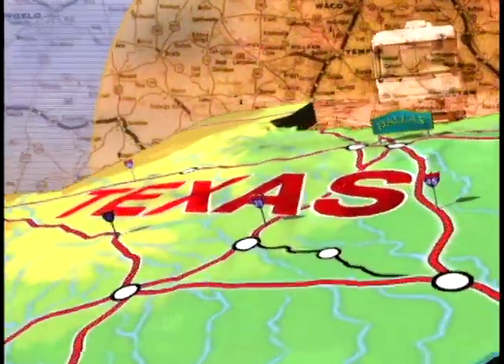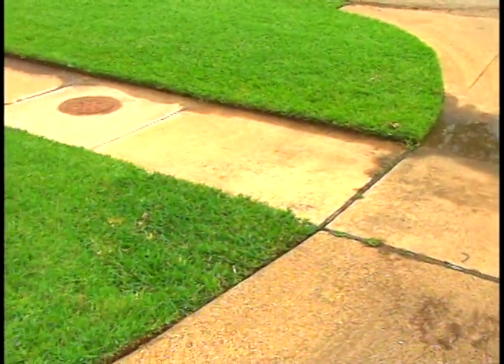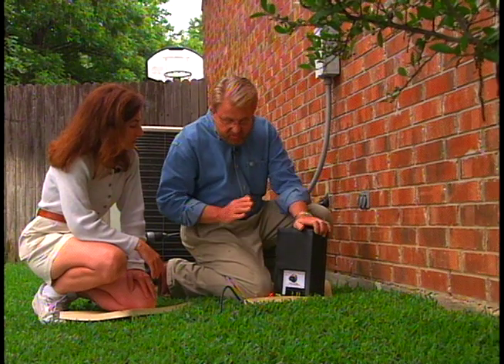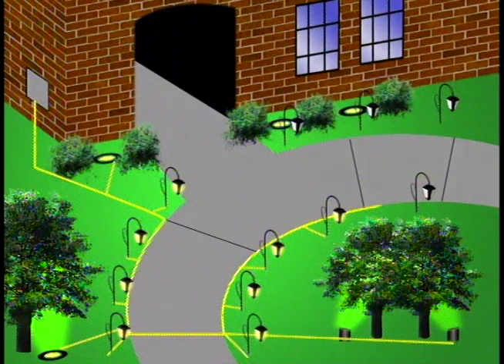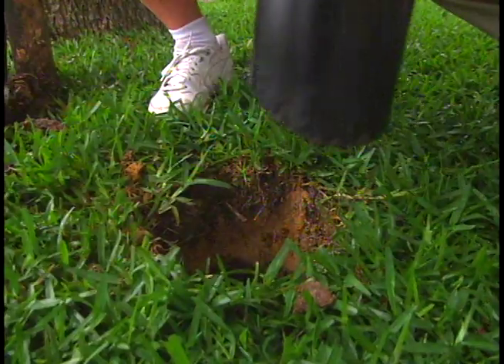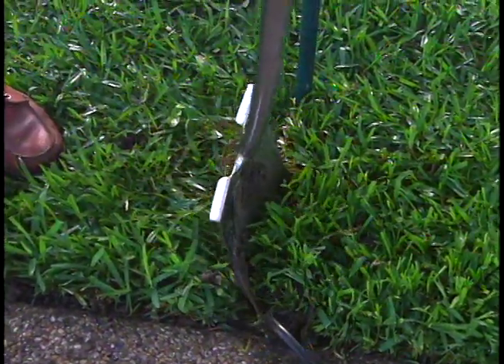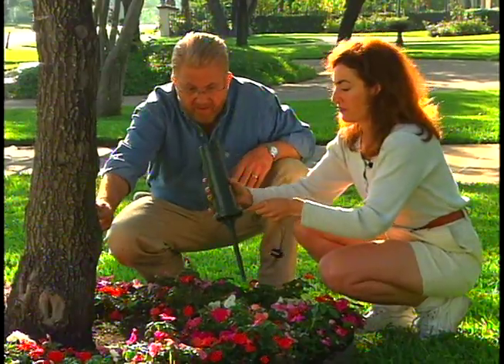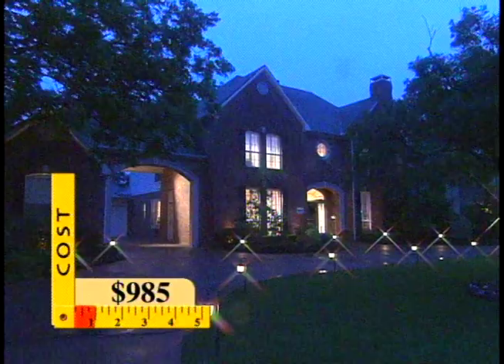Install Low-Voltage Decorative Outdoor Lighting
Learn how to install low-voltage exterior lights; includes details on installing ground level well lights and decorative lanterns.

This homeowner wanted to showcase her beautiful home by day and by night. She already had some floodlights on the house but wanted a softer look.  Also on her wish list, was a way to highlight the driveway at night so people would not miss the pavement and drive onto the grass.  The solution was an easy to install low-voltage outdoor lighting system that would bring dramatic yet pleasant illumination to the house, driveway and trees.

Transcript:

Today's first house call takes me to a stately suburban neighborhood in the sprawling metropolis of Dallas, Texas.  I'm meeting Cynthia Hirsch, who wants to showcase her beautiful home by day and by night.  So we'll put in an easy to install outdoor lighting system that will make her house glow and sparkle after dark.

So just just sort of show me what, or give me your thoughts as to what you want to accomplish here.

Well, what I'd like is to see more of the house lit up, but in a soft manner.  Right now we have some floodlights here and they tend to give off an awful lot of light.

Now you got some trees out here. This one in particular is a nice tree.

It's a pecan tree.

Any thoughts of illuminating that.

Well it's the largest tree that I have in the front yard, so I'd like to try and highlight it as much as possible

Out here in the driveway I noticed a couple of ruts.  It looks like people are kind of missing the turn out here.

Yeah, it seems that my father in particular, has trouble turning into my drive and he can't see the actual turn, so we end up with sprinkler heads being taken out and my grass often being tromped upon.  So it would be great to have some lights that at least, you know, allow people to see where the driveway is, but also, again, be kind of a pathway into the house, let it have that estate feel to it.

Cynthia and I are going to install an energy efficient, low voltage lighting system that should meet all her needs.  We first sketch out a plan determining the location and particular lighting requirement needed for each section of the yard.  I suggest we use several ground level well lights to cast a soft glow on the front of the house.  We'll also use one of these fixtures for the pecan tree as well.  To accentuate a pair of smaller trees in the front yard we will use vertical beam lights. They are similar to the well lights, but cast a more directional beam.  Finally, we'll line the driveway with decorative lanterns.

Now this is the power supply for your low voltage lighting system.  We're going to mount it on the outside of the house right here and it's what makes low voltage lighting so safe because it reduces the household current, 110 volts down to twelve volts and we want to mount this on the wall up here, it needs to be at least twelve inches above the ground.  I think we'll put this one right up here.  So let's start by taking the mounting bracket.

We'll mount the bracket right in the mortar joint where it's easier to drill holes.  I make a couple of starter holes with a spring-loaded center punch and then use a carbide tipped masonry bit to drill holes.  After inserting lead anchors, we attach the mounting bracket with screws.

There are some slots in the back.

That's it. Excellent. OK!

That's enough.

Next we attach the low voltage electrical cable to the terminals on the power supply.  One cable will carry power to the lanterns along the driveway and well light that is under the pecan tree.  The cable will then cross the driveway and power the vertical beams under the small trees, as well as additional lanterns on the other side of the driveway.  A second cable will carry low voltage current to the well lights, flooding the front of the house and nearby lanterns.

Now we want to run some wire along the edge of the driveway right here.

Using a garden spade we pry up the side, just enough to tuck the wire neatly out of sight and then gently push the grass back into place

To up-light this tree, we're going to use this.  This is called a well light, it actually is buried into the ground and it's flush, which is a big advantage when you're moving your lawn and you don't have to take it out.

OK.

A couple of things to keep in mind as far as placement goes.  Generally speaking, this needs to be about three or four feet from the trunk but also, you want to kind of look up and pick a spot on the tree that will allow the light to go as far up into the tree as possible.  Alright?  So I'm thinking that maybe about right here.

We use a clamshell posthole digger to dig holes for the light fixture.